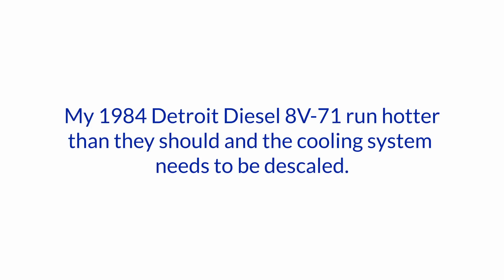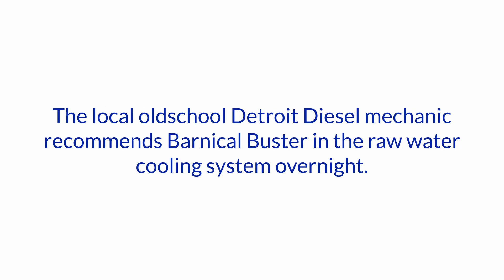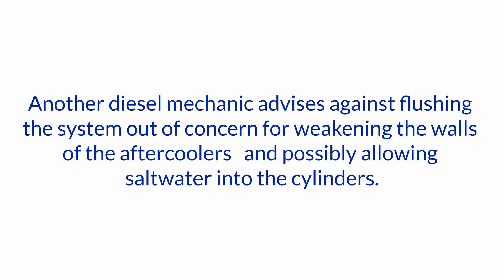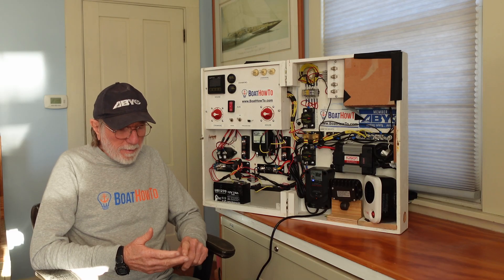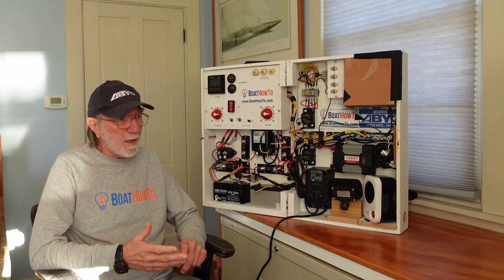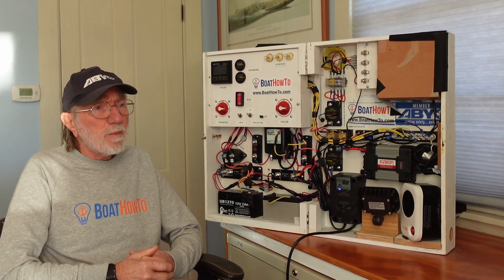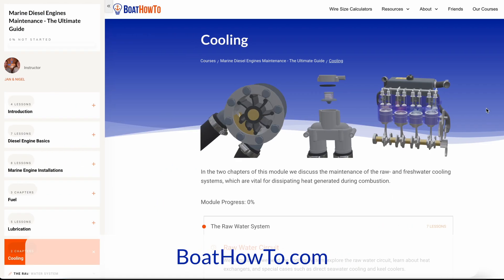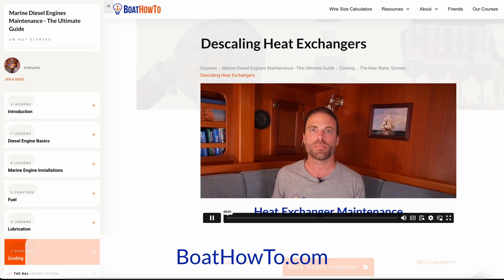DESCALING your Marine Diesel HEAT EXCHANGER 🔧 | Ask The Expert with NIGEL CALDER